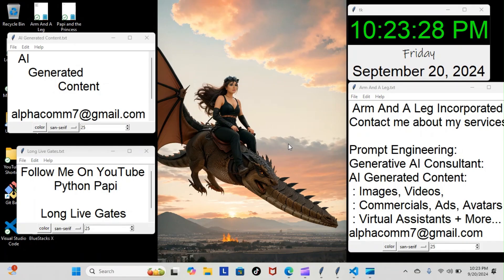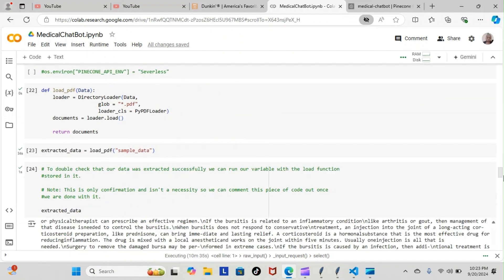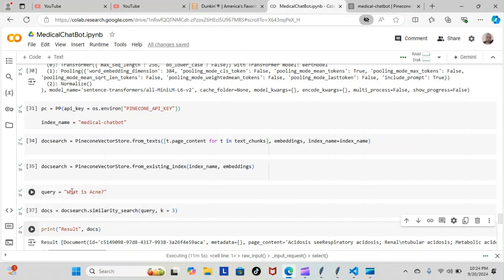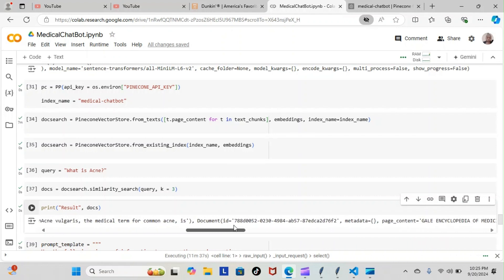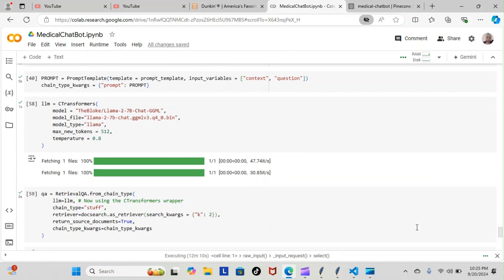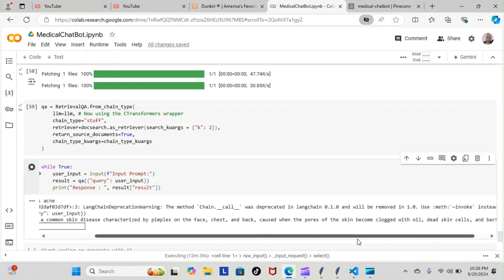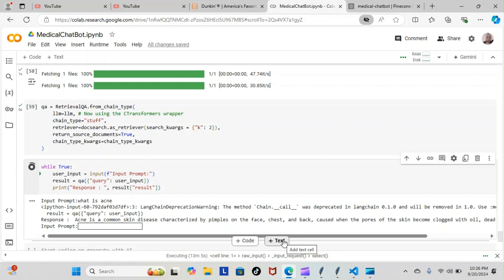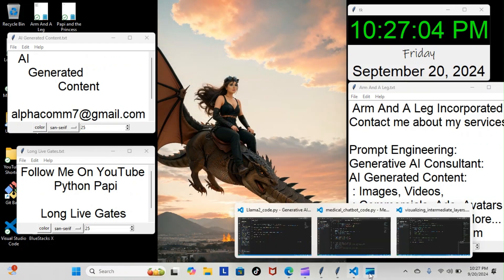Python Papi / Generative AI - Day 104